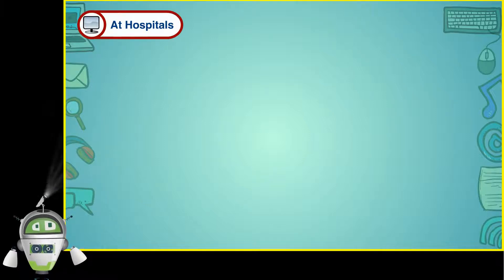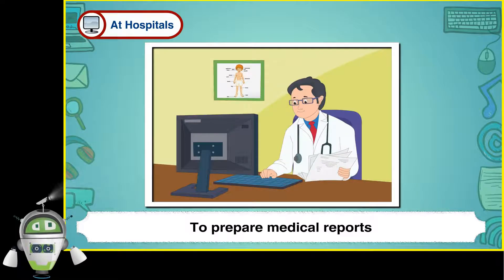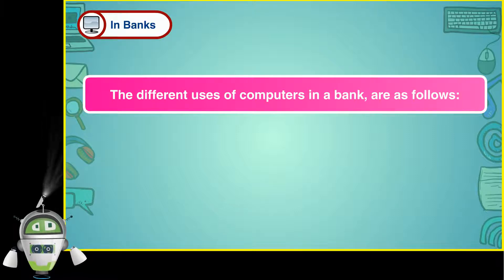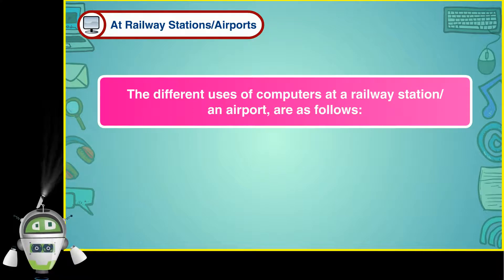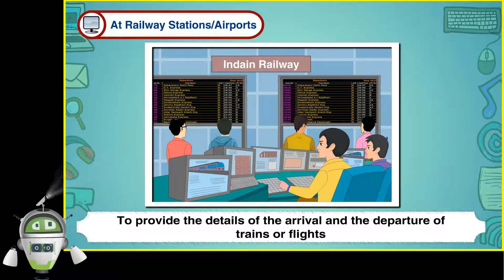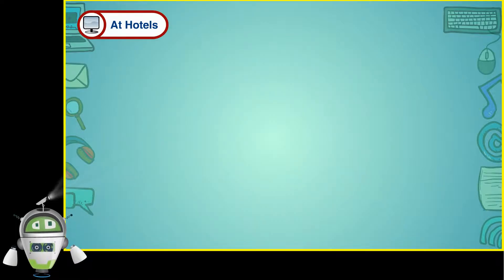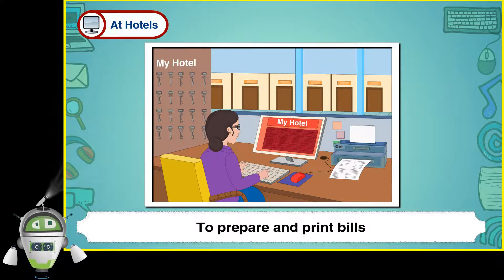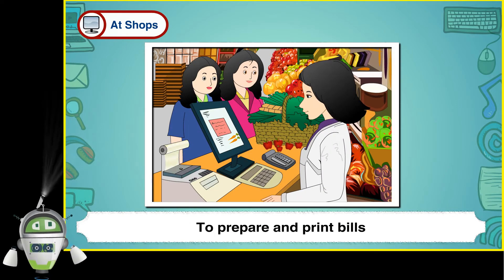Uses of Computer at different places | Computer Knowledge Class 2